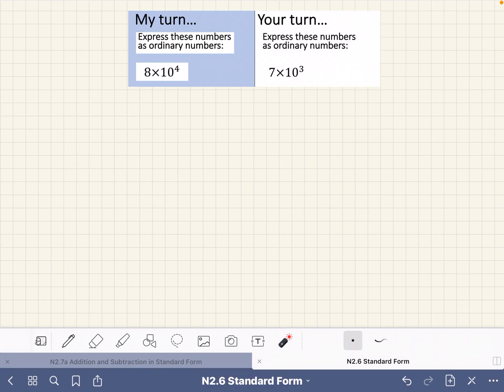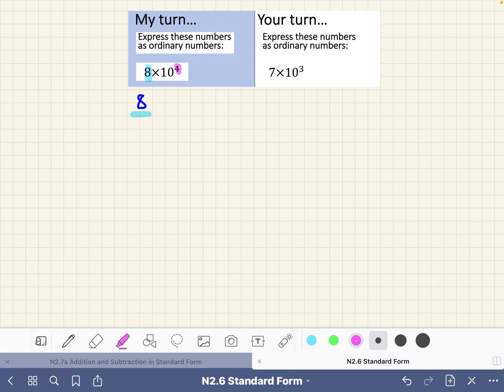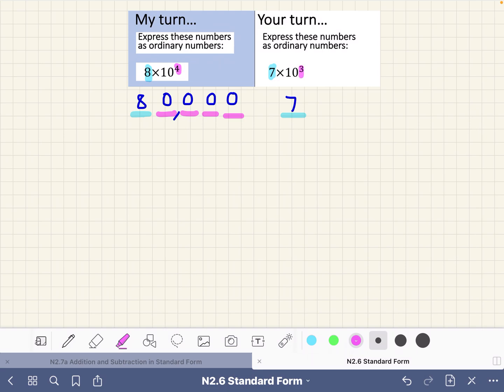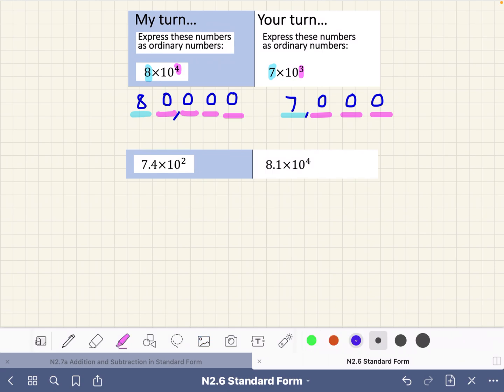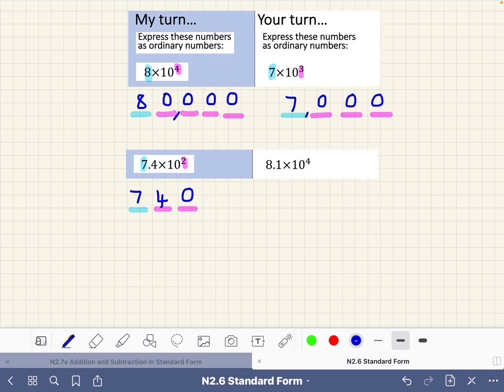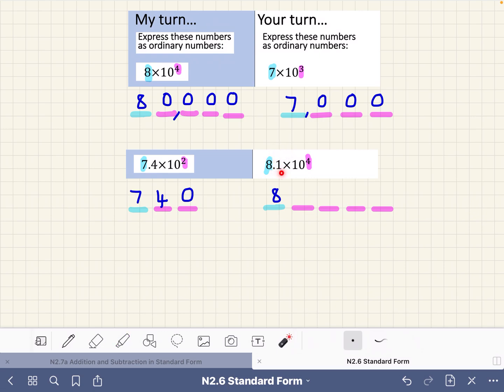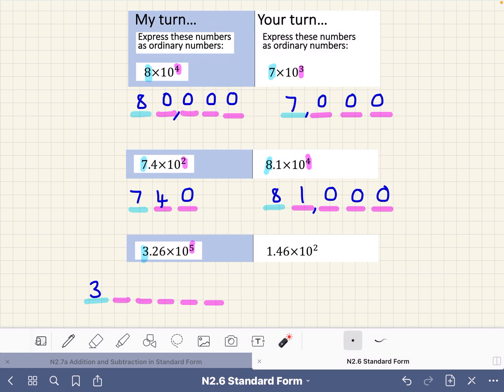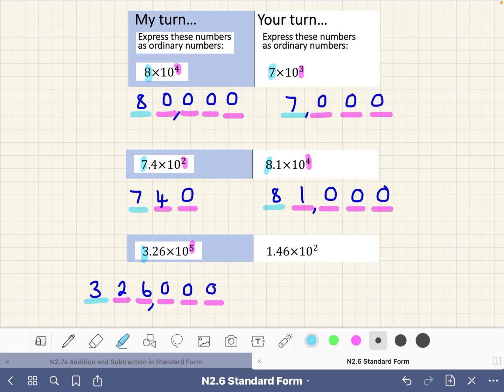N2.6 Example 2 - Standard Form to Ordinary Numbers